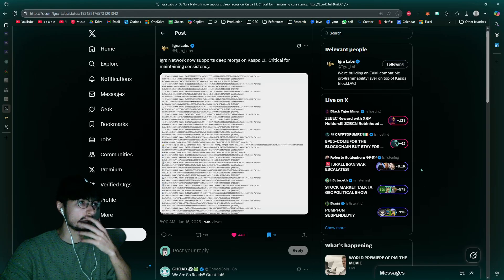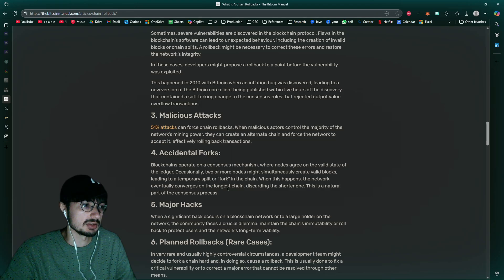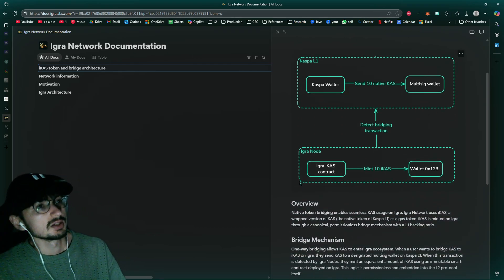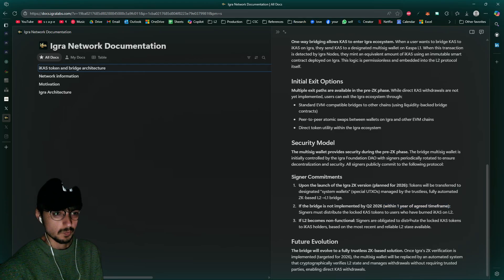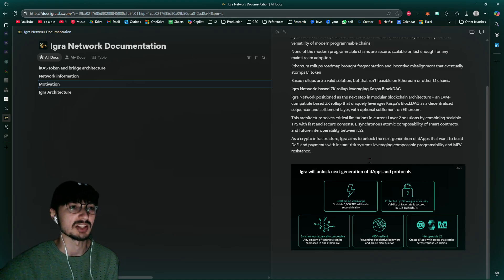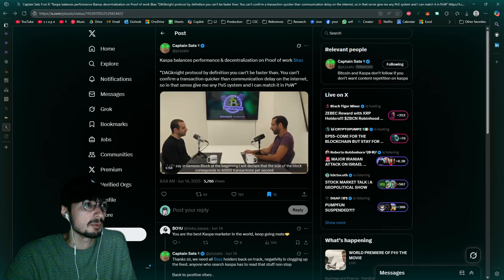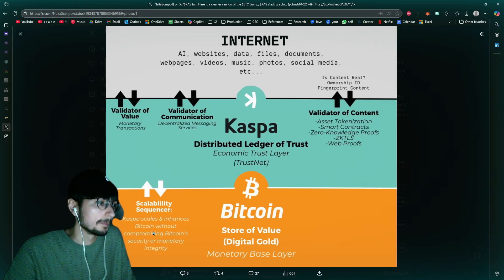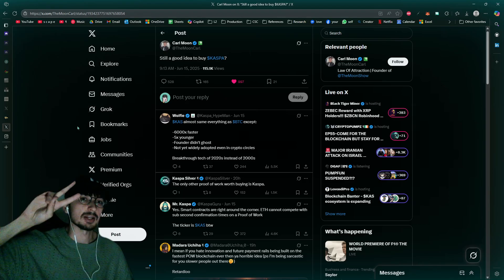Can Kaspa Survive a Blockchain Attack?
Let’s break down this attack vector and how it could affect Kaspa layer 2 transactions.

Kango, Limited Edition: SOLD OUT

Kaspa solved the Trilemma—a proven fact worth trillions. Do not fade.
KASPA MEMECOINS/DOMAINS/NFTs 💰 Maximize exposure.
In order to buy, first install KSPR or KasWare Google Chrome extension on laptop/desktop
Save seed phrase, create wallet, send Kaspa to your wallet, and connect to the decentralized Kaspa marketplace

Otherwise, buy on centralized exchanges like Gate.io, MEXC, or Coinex. Gate.io requires valid ID while a VPN cannot bypass, unlike on MEXC or Coinex. Decentralized exchanges are on the way.

WE ARE EARLY. BUY TO HODL.

Analyze and prepare.

𐤊         S c a p e . S q u a d
  Nacho   Memecoins   Kango